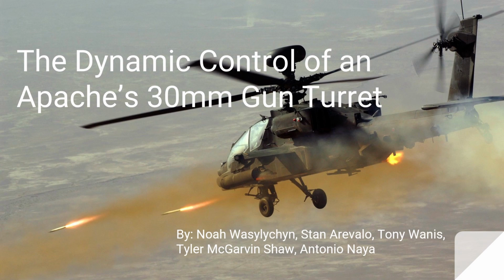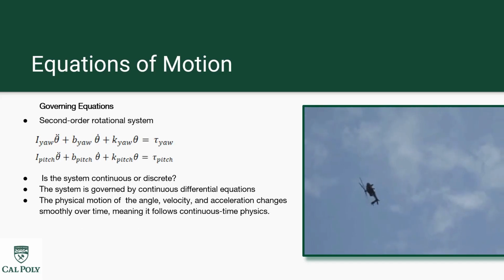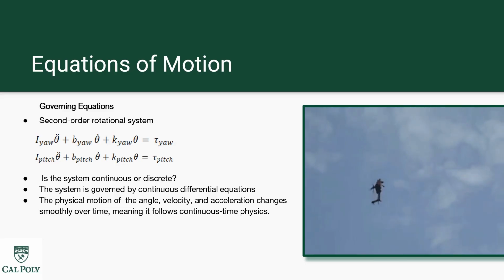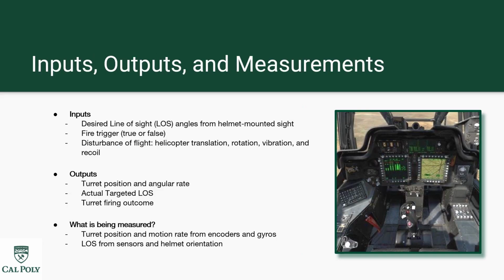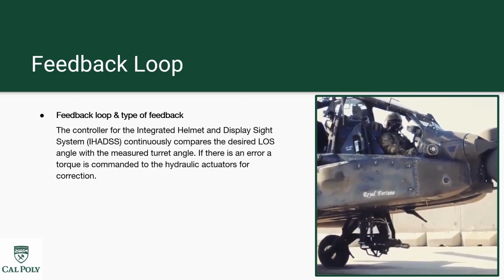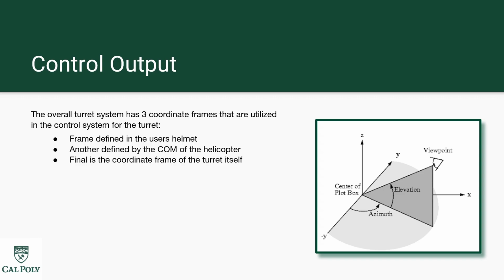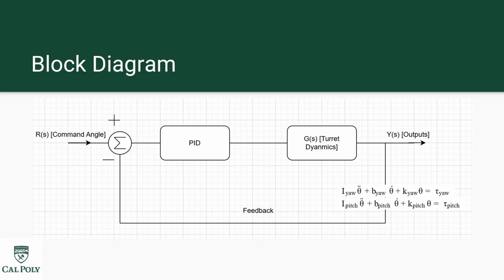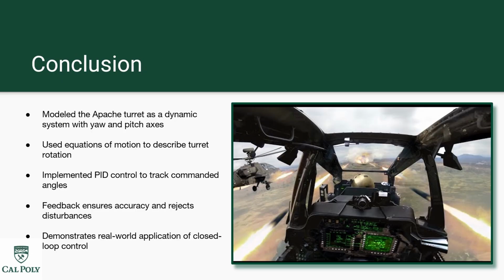AERO320 PROJECT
calpoly aero320 This is our final project for Aero 320, where we analyze the dynamic system of the Apache helicopter's gun turret.